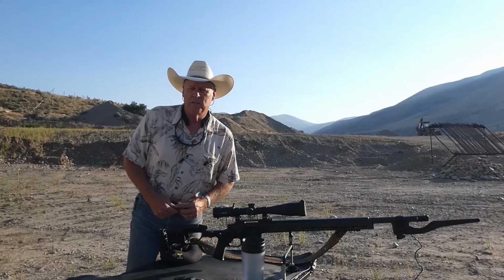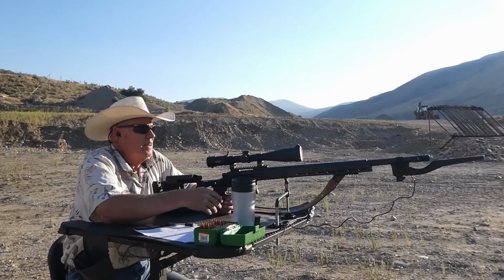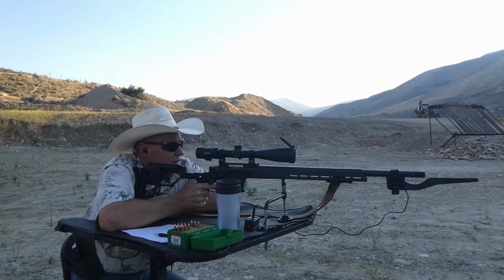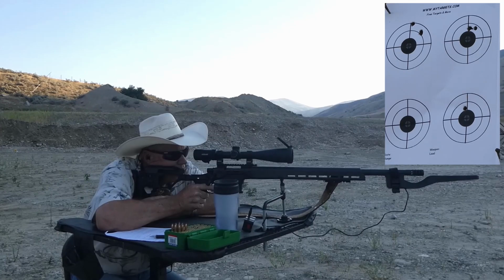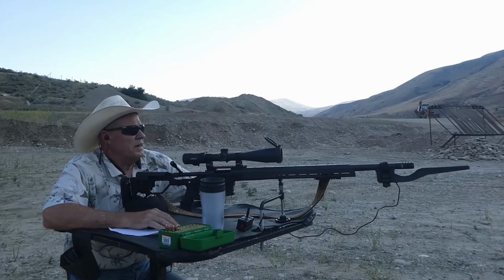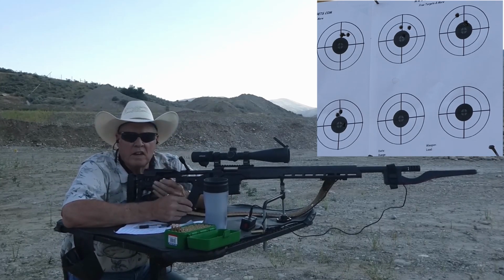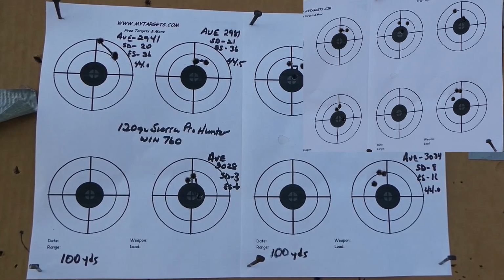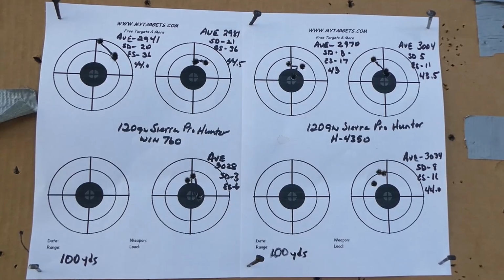120gn Sierra Pro Hunter | 6.5 Creedmoor| Winchester 760 vs H-4350.| 3,000+ Velocity.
***This video was made in early Sept. 2022, before this rifle was sent in for repairs.
Sierra Pro Hunter bullets have a reputation as a tougher bullet construction for deer hunting than the typical boat tail Game King version at modest to higher velocities.  But, I only have limited experience with that claim. Testing at 100yds for velocity, precision and accuracy.

  *This video meets all YouTube content and safety requirements, including target shooting on "My own property and a neighbors rural ranch private property with (Permission in writing.)
 * There are no modifications of the Firearms, Ammunition or Optics shown in this video that is unnecessary to the proper and safe function of the firearm intended for Hunting or Target practice.
*Strict adherence to SAAMI, (Sporting Arms and Ammunition Manufacturing Institute) is maintained at all times.
*No firearms or ammunition are offered for sale and I am not promoting for sale any firearms or ammunition shown in this video or video description.
** These videos are strictly for educational and entertainment purposes only. Imitation or the use of anything demonstrated in my videos is done AT YOUR OWN RISK.